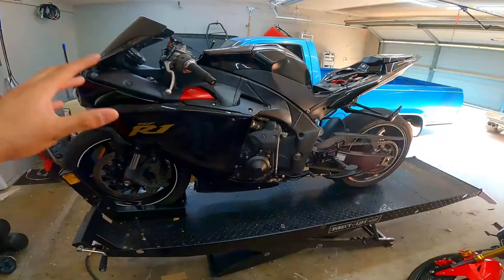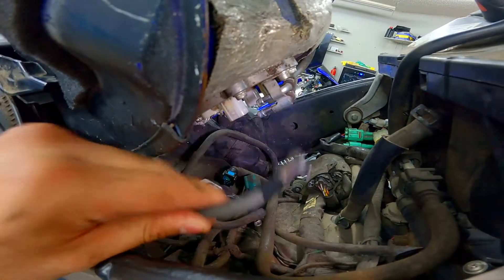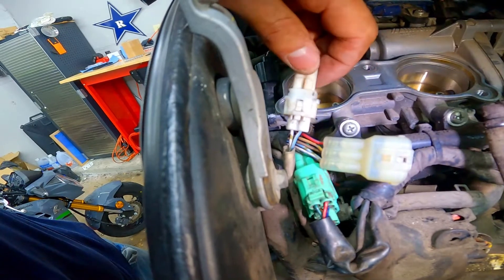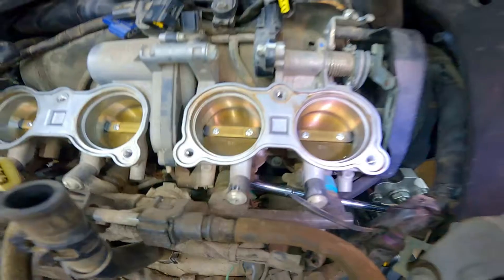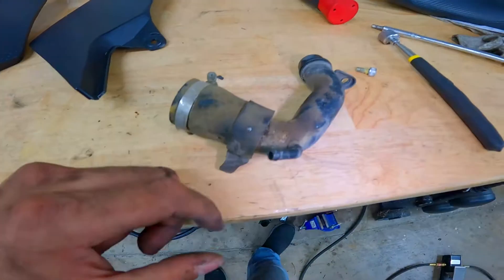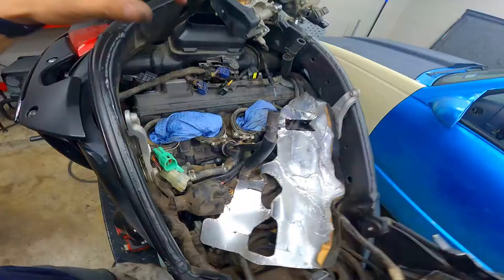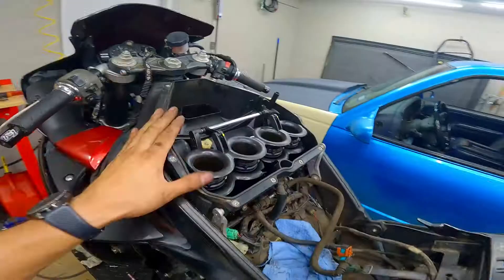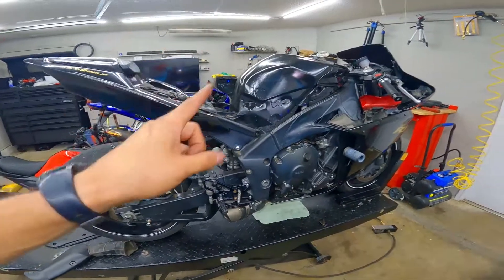2009 - 2014 R1 Stater replacement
On this video I'm showing how to replace your starter on your 09-14 Yamaha R1. Like always I'm hoping this helps many people out there and if you have any questions I'll do my best to respond as quick as I can. God bless you guys and I'll see ya'll on the next video!

Add me on Instagram!   Sups_ Garage